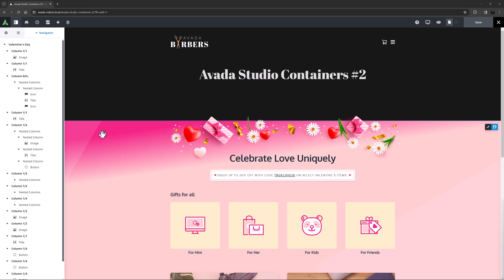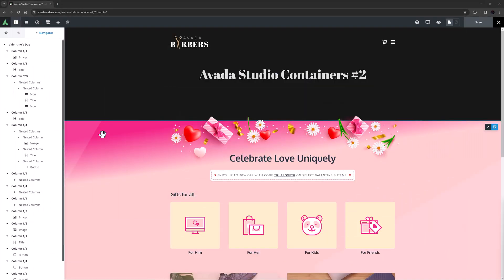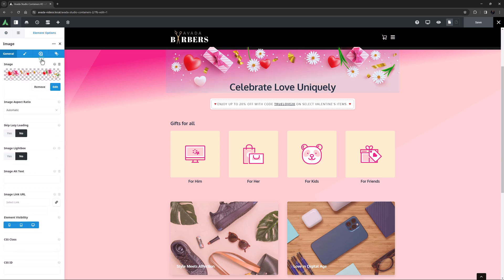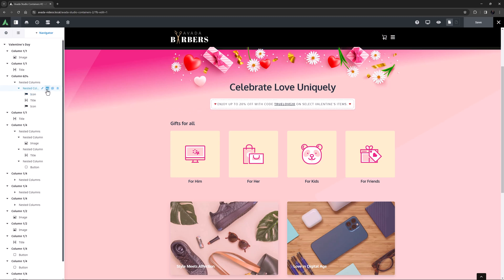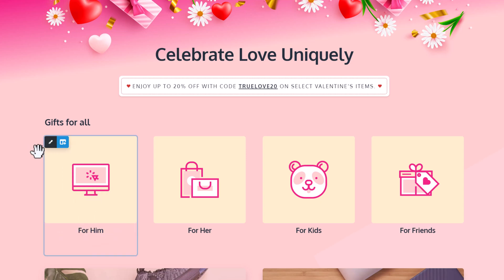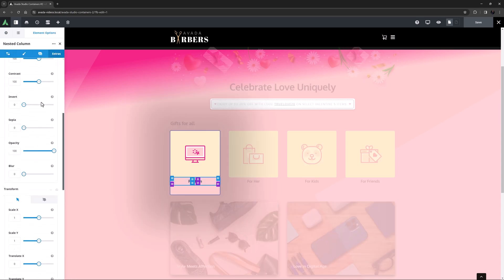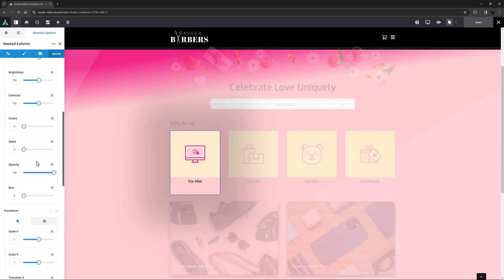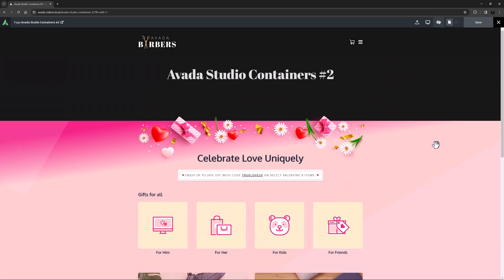Avada Studio Containers #2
Avada : This video introduces a Valentine's Day container from Avada Studio, detailing its construction and the Design Elements used to design it.